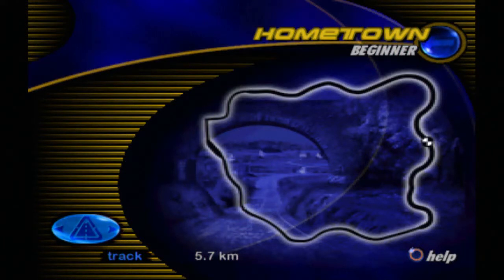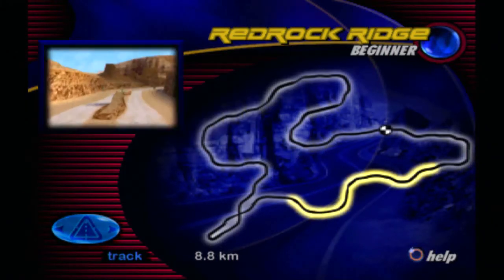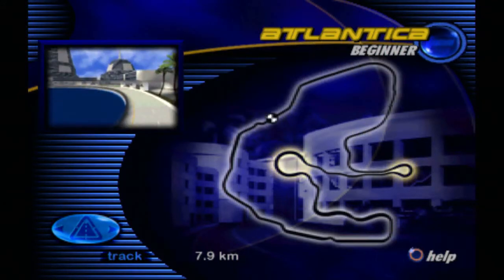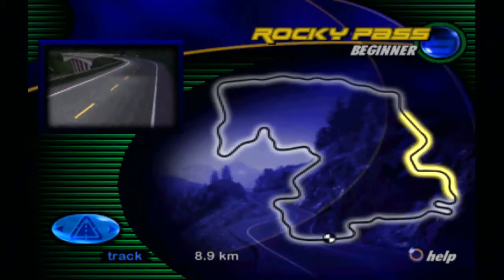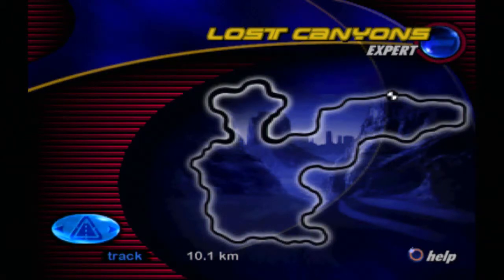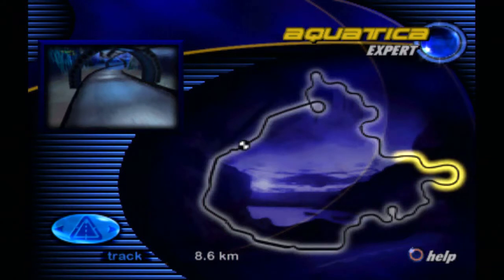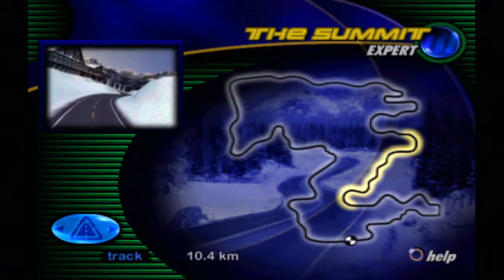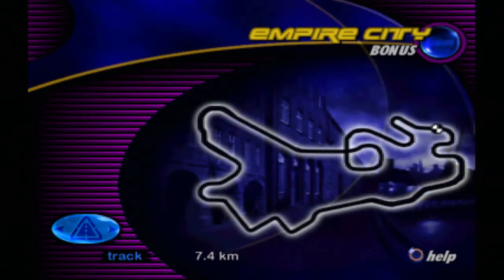Need For Speed 3: Hot Pursuit | All Tracks Info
All Tracks info